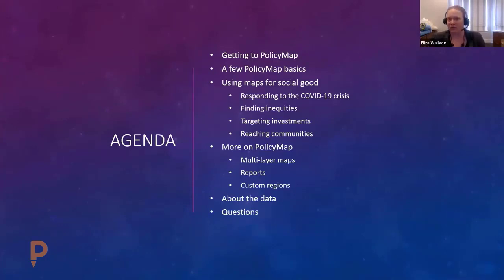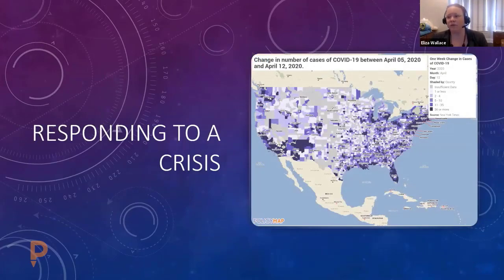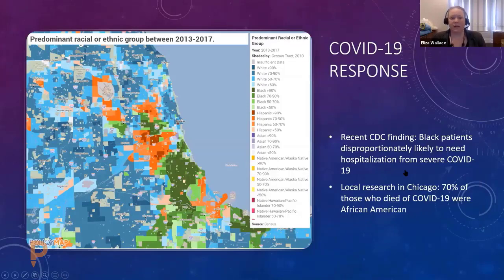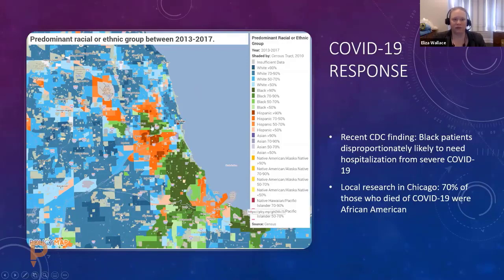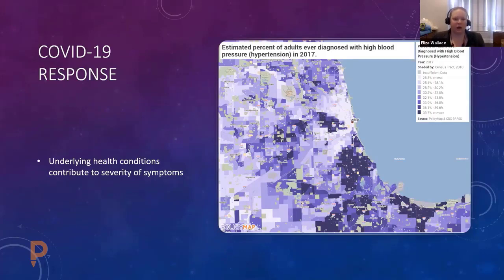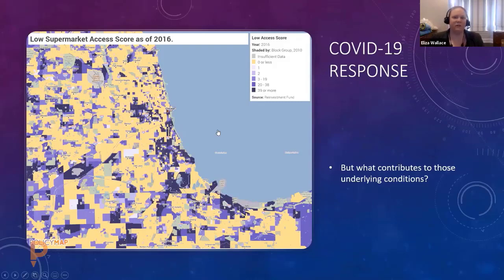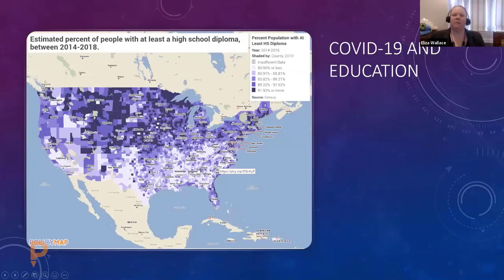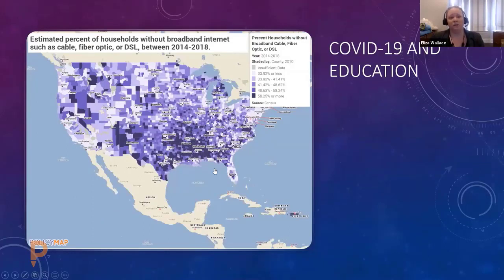Covid19 Response Use of Data (long)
PolicyMap's Eliza Wallace discuss the use of Covid-19 data in conjunction with unique population data.